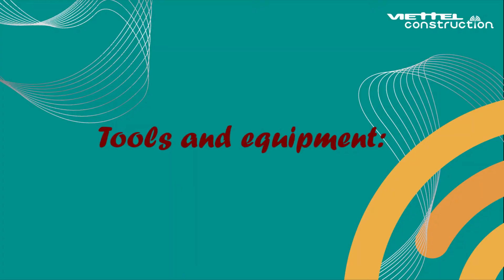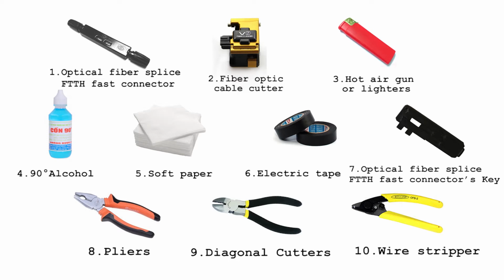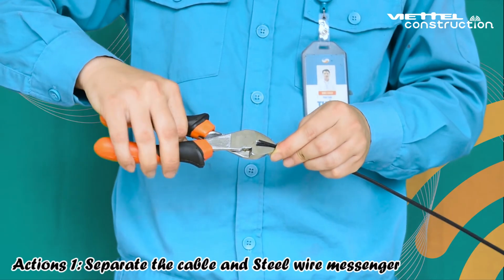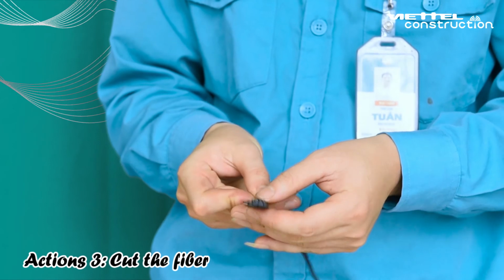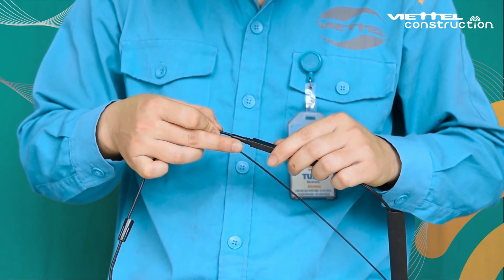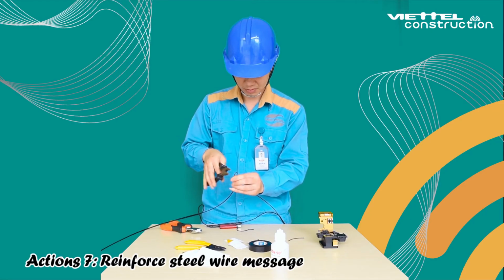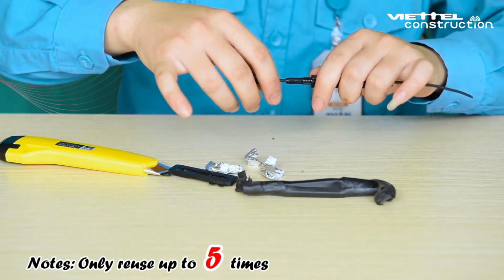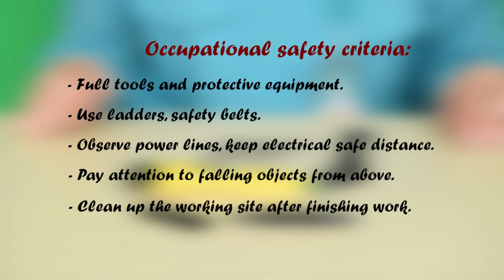[VCC Best Practice] Construction instruction of Optical fiber splice FTTH fast connector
Construction Implement of Optical fiber splice FTTH fast connector for troubleshooting is very important, It affects troubleshooting and resolution of customer service disruption issues, The following video will guide you to execute Optical fiber splice FTTH fast connector to meet the time and quality criteria.